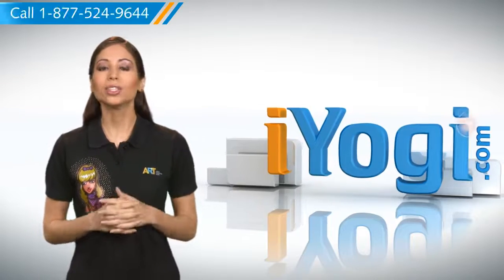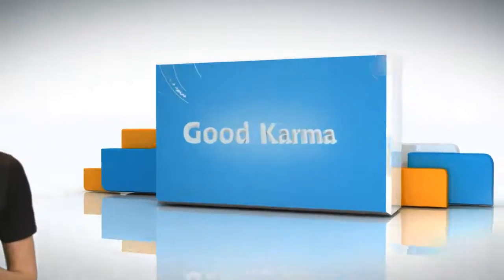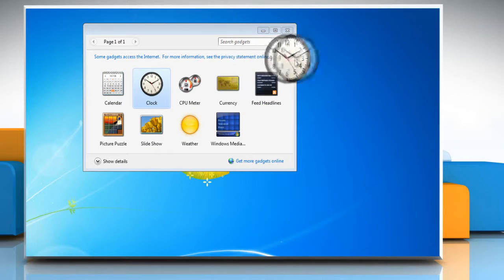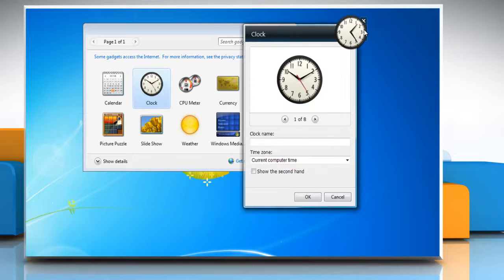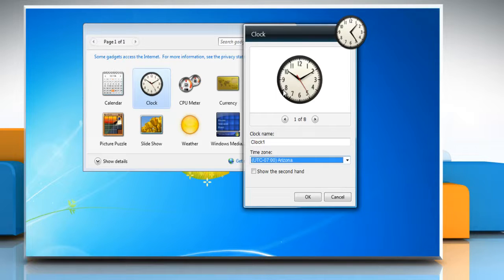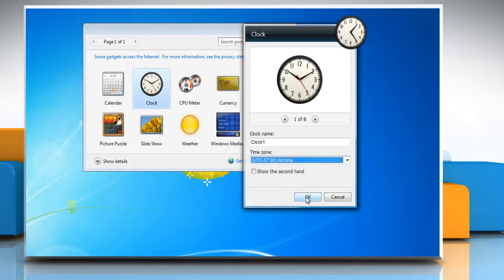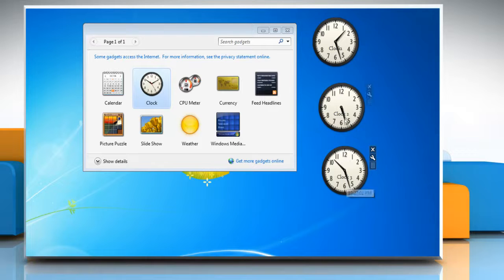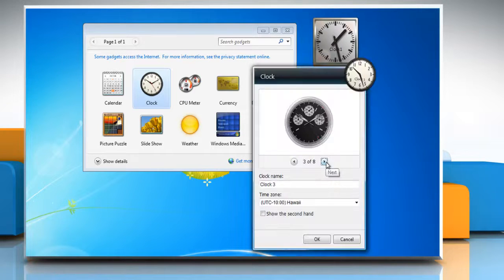How to view different Time Zones in the Clock gadget in Windows 7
Follow the steps given in the video to view different Time Zones in the Clock gadget on a Windows® 7 based PC.

Instead of opening the Control Panel or any other location from the Start Menu and start looking for what you need, you might find it much easier to access them in expanded view from the Start Menu.